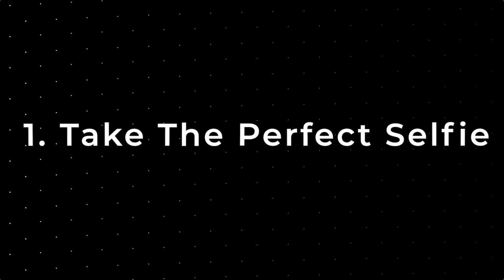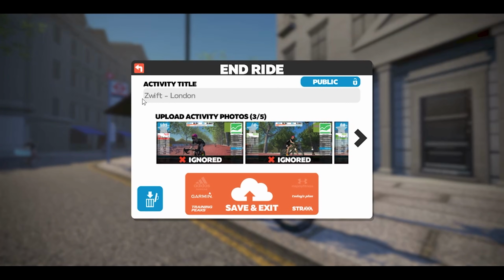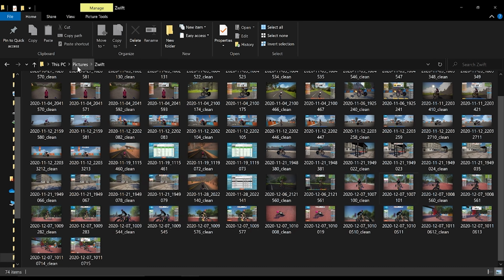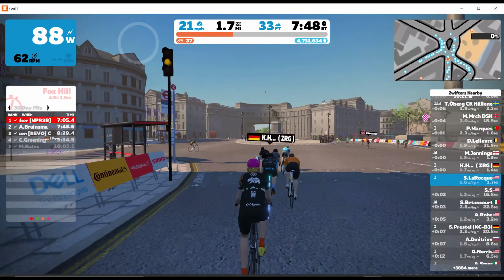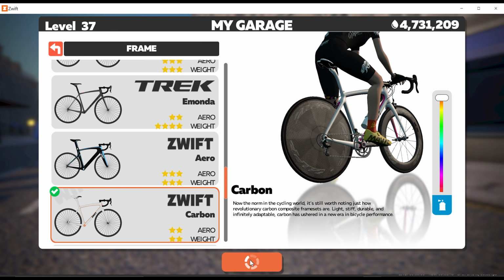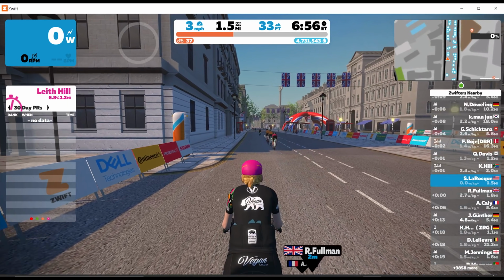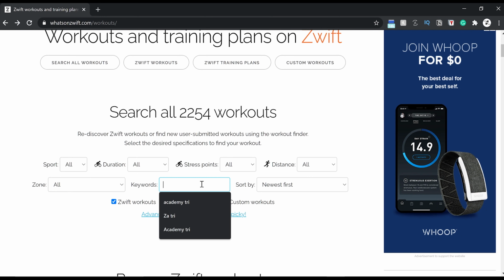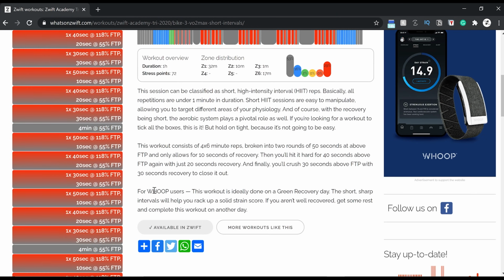5 COOL ZWIFT TIPS No One Told You About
There are a lot of neat little features available to us on Zwift. Some of them are obvious and others are a little bit more hidden. In this video, I show you 5 of the more secretive tips that you may not know about unless someone told you or you have been lucky enough to stumble across them on your own. What type of cool things have you found using Zwift?